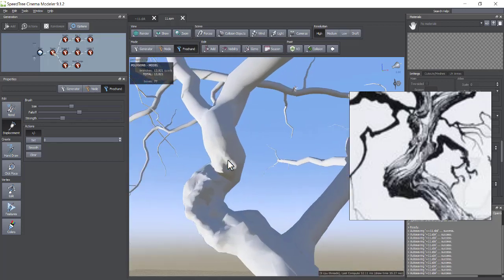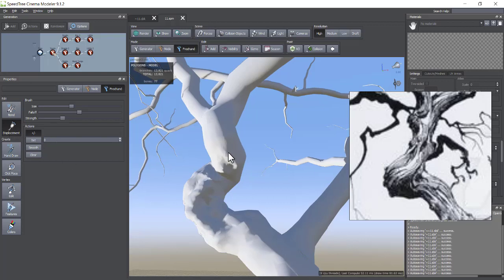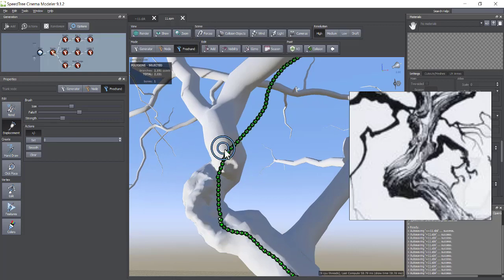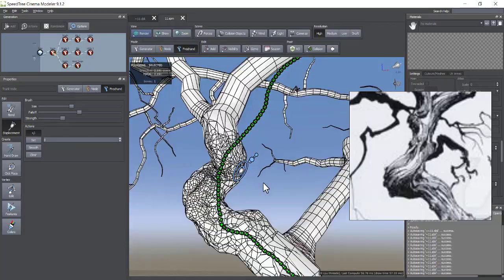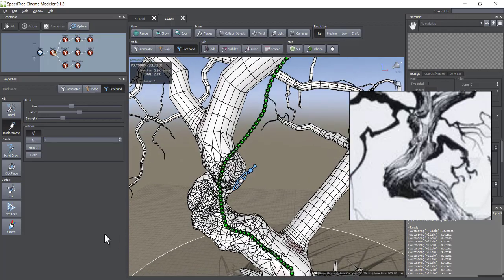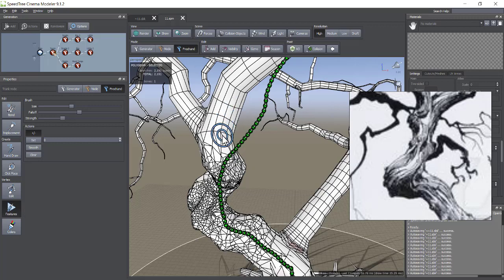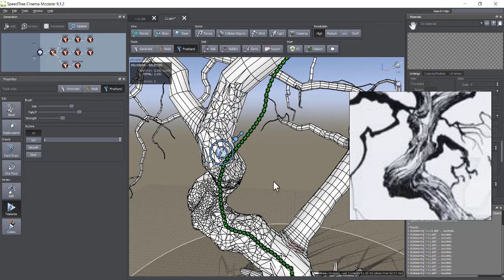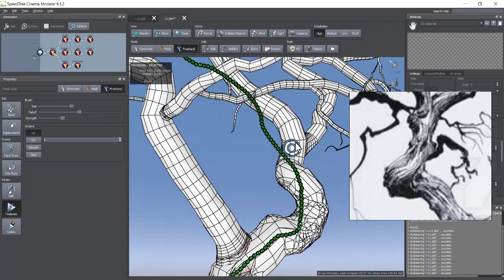Speed Tree - Tree Sculpting Tutorial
Hello friends, today we want to get acquainted with another new feature of Speed Tree software
From now on, we can do a kind of sculpt with the help of the displacement option
We can easily make our protrusions by pressing the space key and clicking and dragging on the tree trunk.
But first we have to increase the polygons of the desired part so that we can have a proper scalp
As you can see in the video, we click on the Futures option and increase the polygons of the desired part. Do not forget to do this, you have to hold the space key.
Then, by displace up and pressing the left mouse button, the polygons move outwards and the right mouse click inwards.